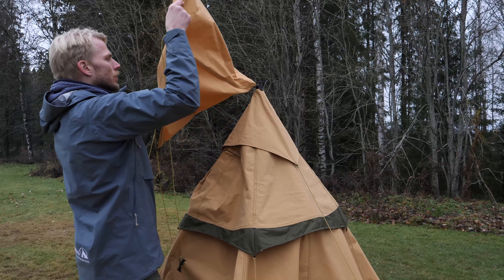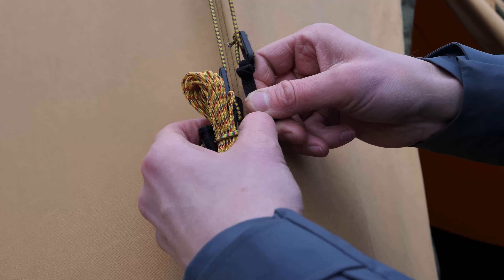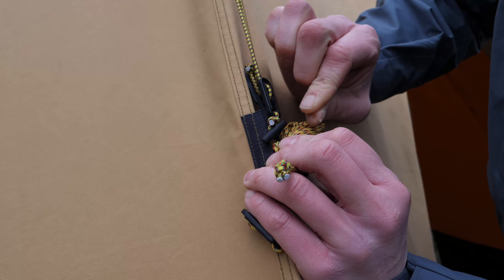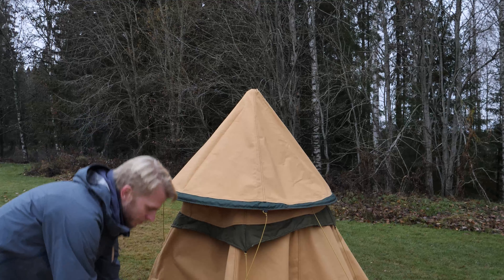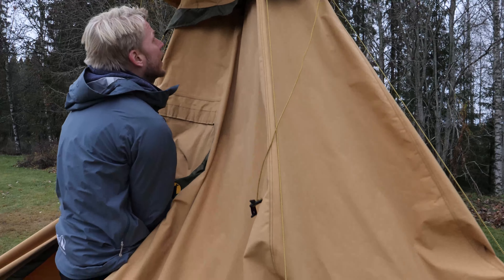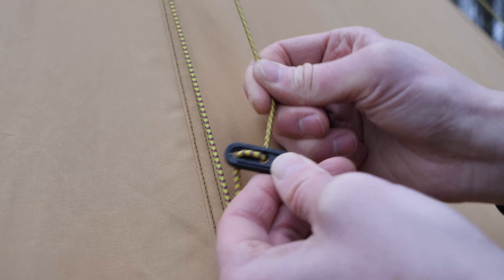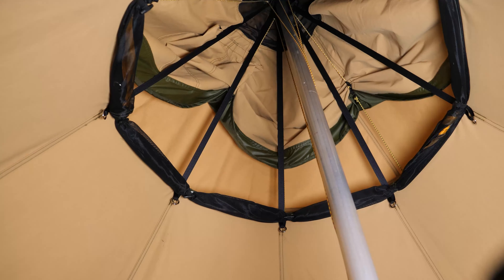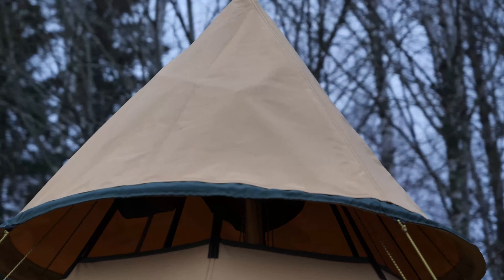How to mount Tentipi Rain Hat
The rain hat fits all sizes and models of tents except Olivin. It allows full ventilation on warm, rainy summer days while keeping rain out. It is placed over the tent top and attached to the storm cord fastenings.

The package includes the rain hat and a metal ring that can be taken apart. To be able to reach the top, take down the Nordic Tipi partially by loosening the ground tensioners, remove a part of the central pole and lower the tent.
Start assembling the rain hat by putting the metal ring together and then feed it into the channel at the bottom of the hat. When the whole ring is in place press it together.

At the top, on the reverse side of the rain hat, there is a strip of Velcro.  Attach the Velcro around the hanging loop located at the top of the Nordic tipi, fold the rain hat over the top.

The four adjustable cords are attached with toggles to four of the buttonhole bands, where the storm cords and the ventilator cap are attached. Keep the rain hat’s cords loose so as to facilitate the pitching of the Nordic tipi. Once the tipi is erected, the cords can be adjusted using the buckle.

When the rain hat is mounted, it is possible to maintain a pleasant indoor climate on warm, rainy days since the ventilator cap can be fully open without rain coming in.

Please note!  The rain hat must be removed when a stove or fire is burning inside the tent.

Swedish design and innovation since 1989.
Tentipi was founded in Moskosel, a small village in Swedish Lapland, and is today the world-leading manufacturer of Nordic tipis. We make space for better feelings for arctic expeditions and family campers, glamping sites and imaginative event businesses across the globe.